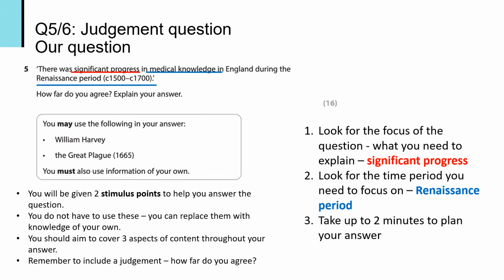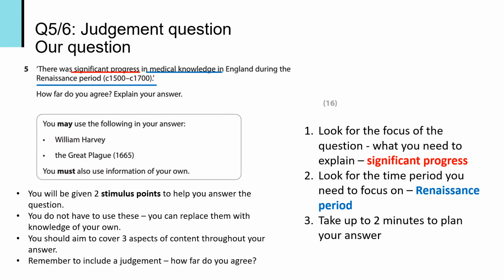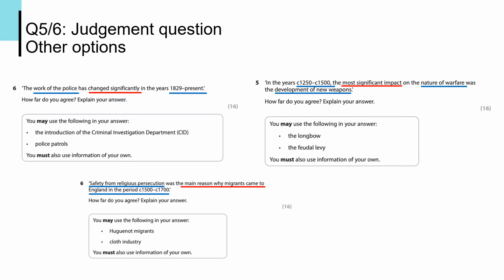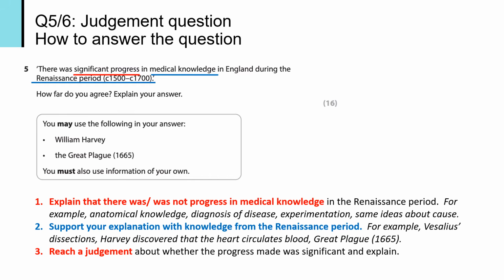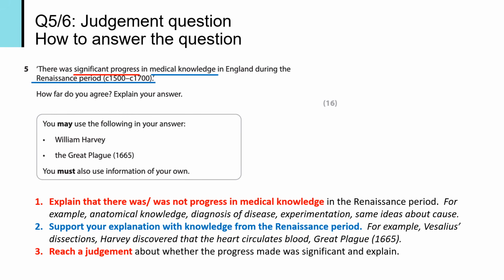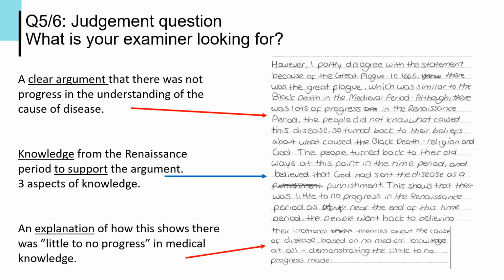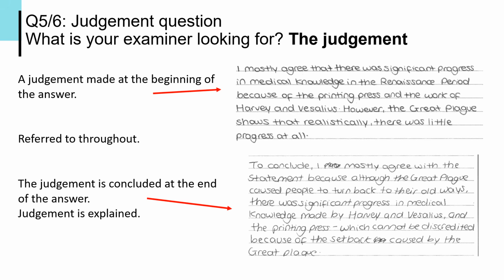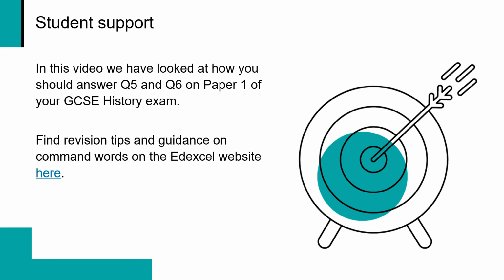Edexcel GCSE History Student Walkthrough - Paper 1 Q5/6: Judgment question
A pre-recorded student walkthrough created in collaboration with Harris Federation. This recording is designed to support Pearson Edexcel GCSE History students in preparing for the Summer 2025 exams and beyond. This video focuses on Paper 1 Question 5/6 – Judgment question.